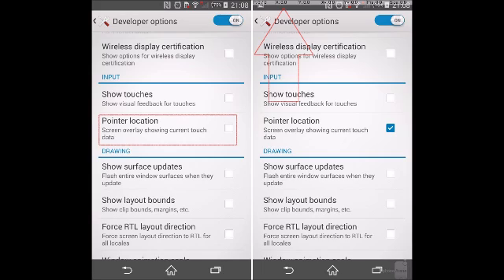How to test the touchscreen on your Android phones and all smartphones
When electronics are involved, no company's products are immune to manufacturing defects – whether they reveal themselves as soon as the gadgets gets into consumer hands or months and years down the way.

With smartphones, touchscreens are generally one of the components of the phone that you seriously want to ensure is working properly – especially with cheaper models where manufacturers usually cut corners – after all, you'll be using it every time you touch your smartphone.

So, is your device's touchscreen marketed as a 5- or 10-point touch? Do you want to make sure that a all areas on the screen are adequately sensitive? What about pressure sensitivity – do you need to constantly exert force to operate the screen or does it register even the lightest of touches? Whether you're considering a new phone or want to obtain proof that your device's touchscreen is under-performing and is, thus, eligible for under-warranty repairs, the below quick guide will show you how to get the answers to all of the above questions easily.

STEP 1 First off, you'll need to enable developer options from within the Settings menu.

Go to Settings  About phone  tap Build Number 7 times. You'll get a success message that you've now become a developer. Because once Developer options are activated the menu won't go away, you can also use the Yet Another MultiTouch Test app to test your touchscreen. Nevertheless, we'll assume that you went for developer options in this guide.

STEP 2 Anyway, now that you're a developer, just go back to the root Settings menu and locate Developer options.

Once inside, scroll down until you find Pointer location could also be Touch data or similar on your device and Show touches and check the boxes. You'll immediately see an overlay appear on top of your status bar with a lot of different, seemingly-cryptic values and small gray circles will appear underneath you finger whenever you touch the screen.

STEP 3 From experience, people most commonly complain about the multi touch capabilities of their phones' touchscreens. Whether they believe that they were misled by a product's specifications or they have an issue when using several touch points to operate the device e.g. gestures like pinch-to-zoom, panning, etc., they often want to know how they can test this for sure on their own.

With our overlay on top, we can easily test this. The leftmost values P: 0/1 by default indicate how many points the touchscreen is reading at any one time. If your device has a 10-point touchscreen, it should be able to recognize them all. Test this by trying to touch the screen with all 10 fingers this is a bit finicky, but try and land all your fingers at once, with the pillow touching the screen, not the nail. If you get a reading of 10/10 if a 10-point touchscreen, then congratulations – your device is fine. You can even see the trail your fingers left on the screen just to be extra sure. If not, then you probably have cause to contact the manufacturer or retailer that sold you the device, but keep in mind that misbehaving software might be the culprit, too.

STEP 4 The next thing you might want to test is whether the touchscreen really is as unresponsive at the corners and bottom parts as you think it is this is a common problem with budget devices.

Making use of the aforementioned trails, just try to slide your finger across the areas you suspect of being less responsive. Start by applying some pressure and then transition to as little as possible. You'll notice that the value next to Prs second-to-last from left to right will fluctuate as you do this, as it'll measure the amount of pressure that the touchscreen picks up. A bad touchscreen will require a lot of pressure to recognize touches at certain areas of the screen or won't recognize them at all. If that is the case, you already know what to do – ring up the seller or avoid purchasing the device in the first place. A good touchscreen will register as little pressure as 0.05.
That's it!